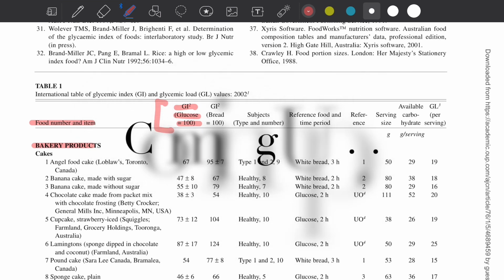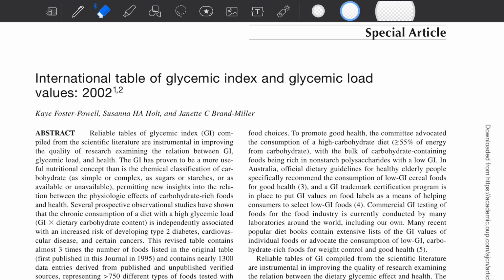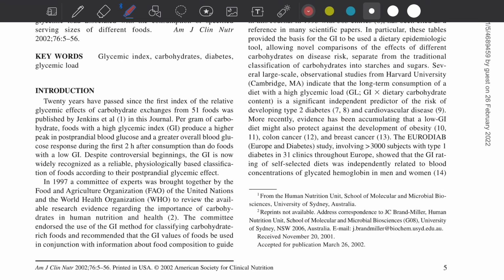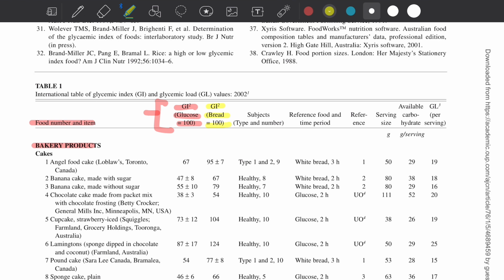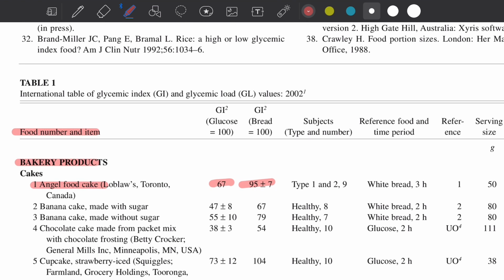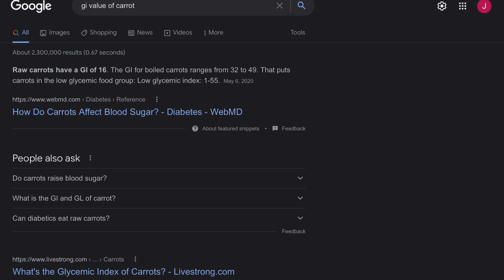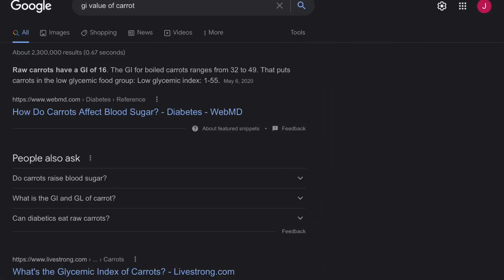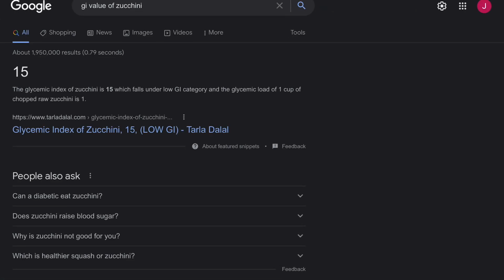How To Read And Use The Glycemic Index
In this video, we're going to learn how to read and use the glycemic index. The glycemic index is a handy tool that can help you manage your blood sugar levels.

We'll learn how to use the glycemic index to shop for groceries, to choose foods that are healthy and low in sugar, and to understand the effect that different foods have on our blood sugar levels. After watching this video, you'll be able to work smarter, not harder, when it comes to managing your blood sugar levels!

As I say in every video, the goal of this channel is to combat Type 2 Diabetes, obesity, being overweight,  and prevailing thought that "I need surgery to lose weight".